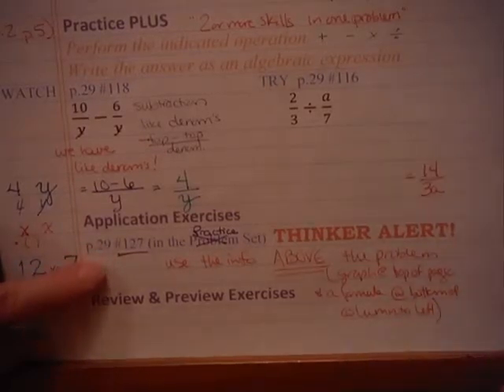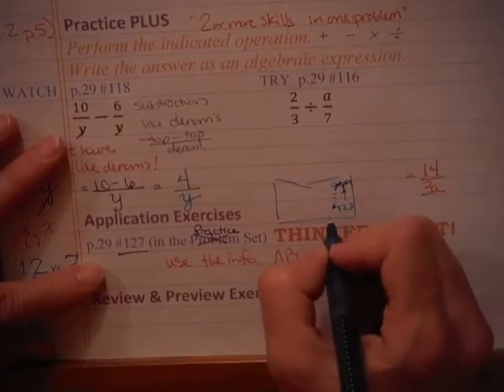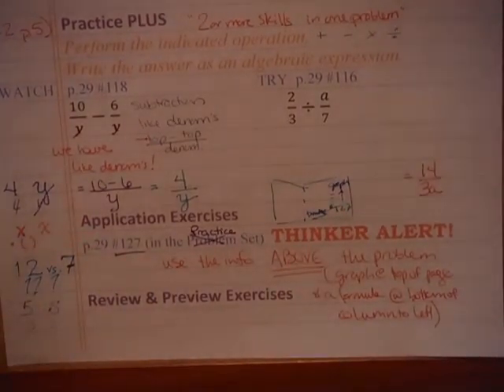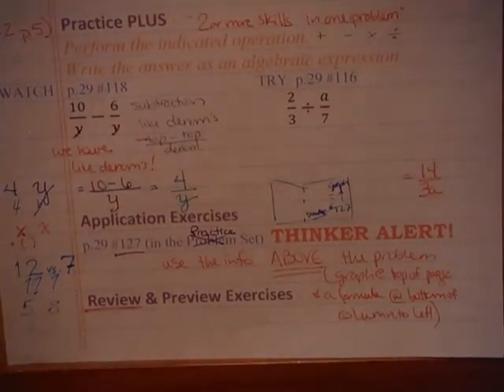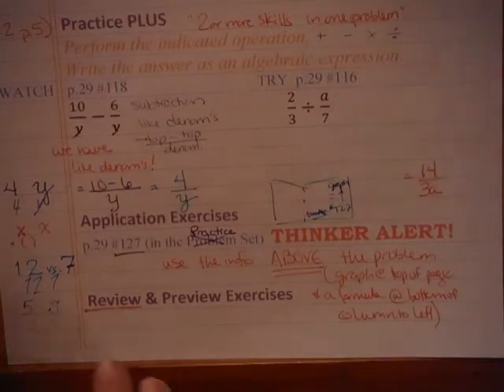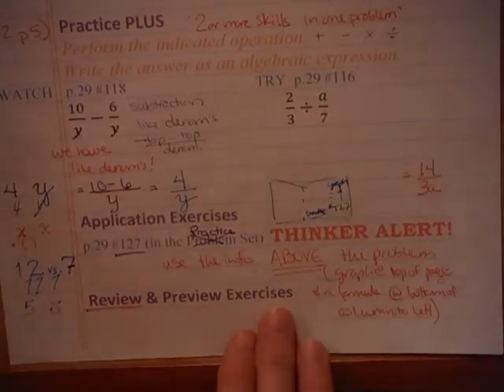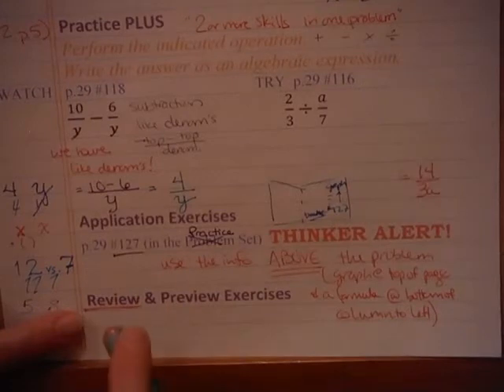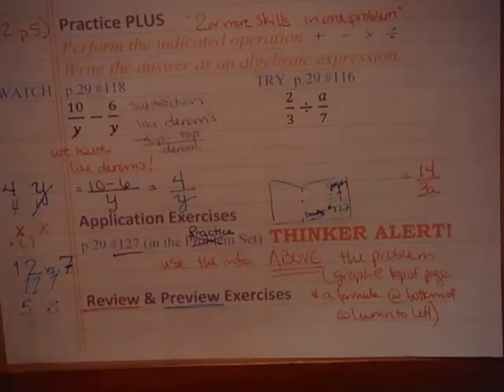1.2 notes p.5c